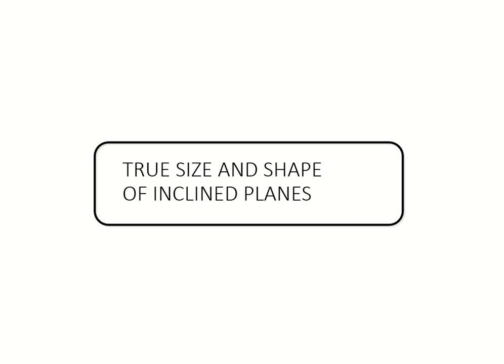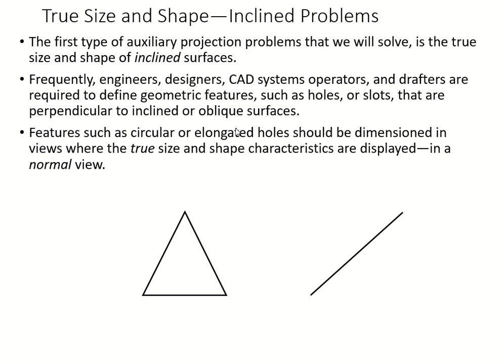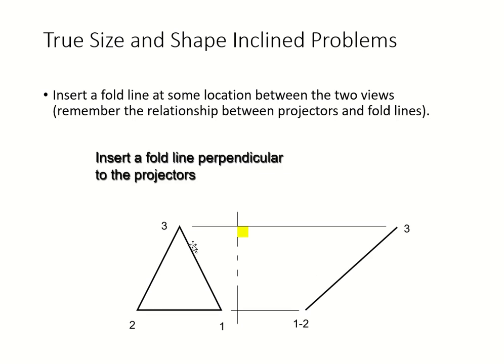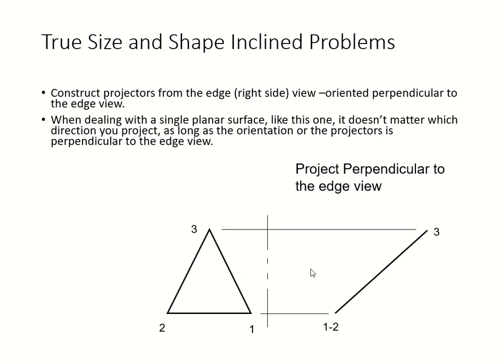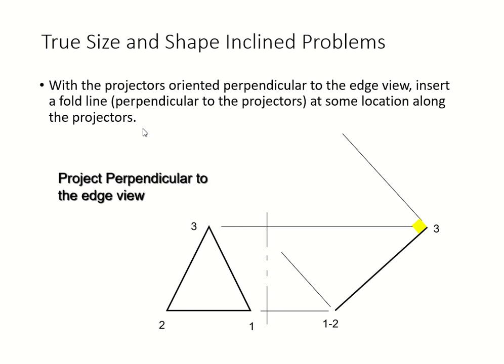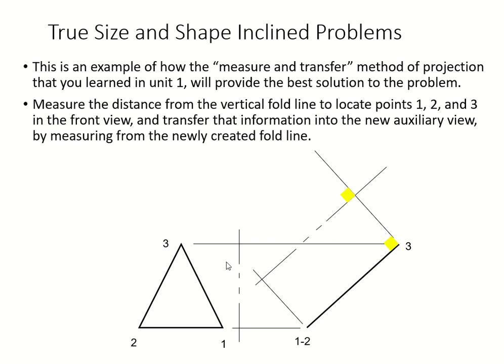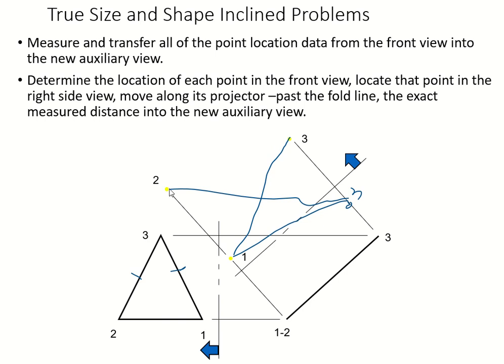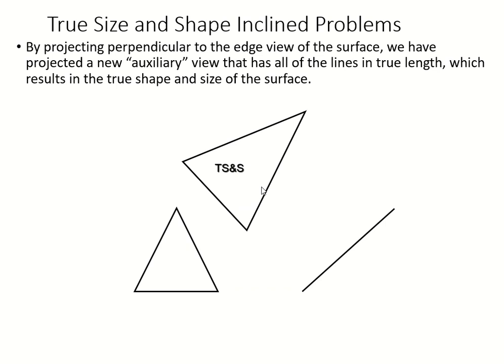True Size and Shape of Inclined Problems